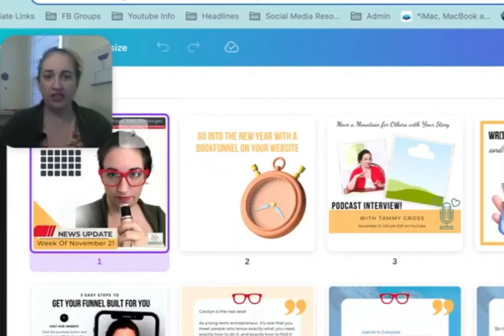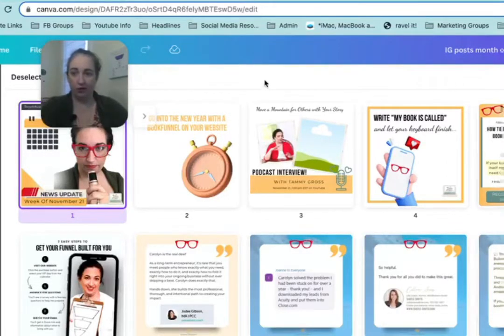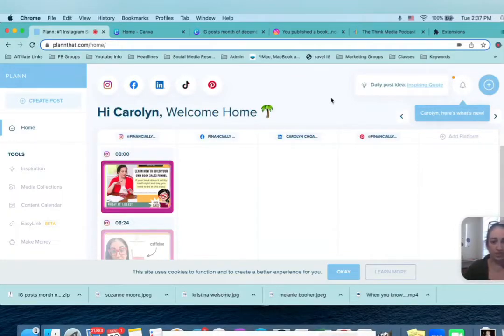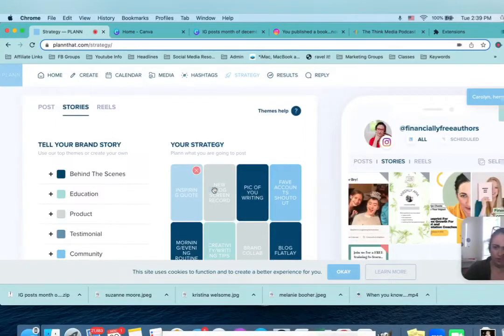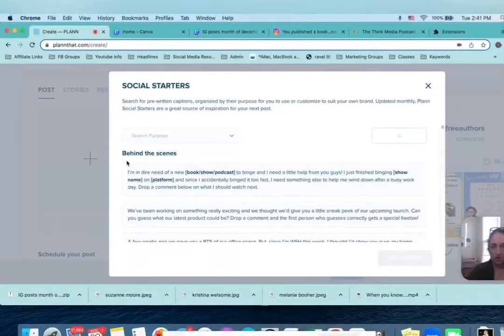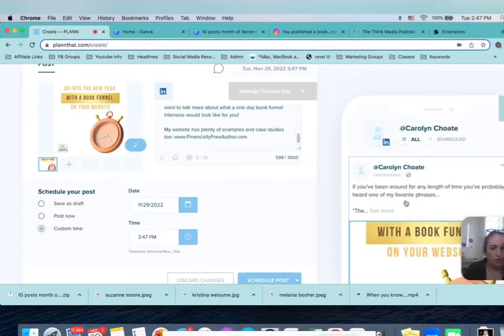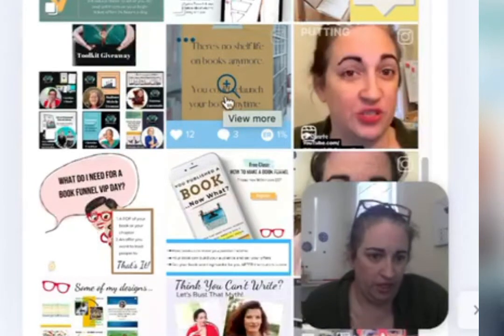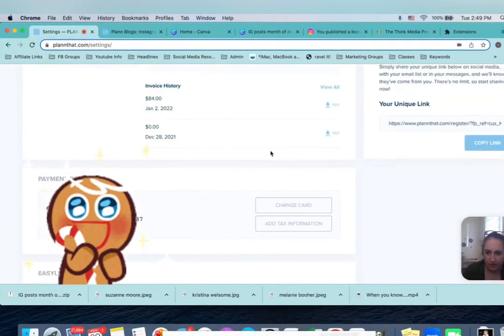How I Plan And Schedule Daily Social Media Posts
With my method and all the support in the @plannthat social media scheduler, you have no excuse not to be posting on social consistently! I'll walk you through what I do and show you behind the scenes with all the features on the PlannThat app.

It actually only costs $8/mo so that credit is over a month free! (And how awesome is the $8/mo price for a solopreneur?!) [Update: the price may have gone up since I signed up so I'm not sure what it is now, but it's still very low compared to similar services!]

Some of the features of PlannThat I love the most are:
* A content calendar sent by email every month
* A daily idea that comes complete with images you can use, hashtag ideas, and a caption pre-written
* Drag and drop around the calendar to space out your posts the way you want
* Easily recreate posts across platforms (link TikTok and Pinterest as well as Facebook and Instagram)

And honestly I could go on and on so check out the video and see all the cool parts!

Chapters:
0:00 Intro
0:20 The method I use to stop reinventing the wheel with my social media content (sorry for strange musical interlude, there was a copyright issue during my voiceover. And part of it I forgot my mic, so audio is all kinds of messed up in this one)
2:23 Intro to Plann That
3:19 The "create" tab
3:30 The strategy tab
3:55 How you can create reels and videos on your desktop and then post on mobile apps
4:43 Hashtag banks
5:15 Posting tools, best times to post
5:47 Social content "starter" captions
6:03 Carousels
6:40 Recreate post on another platform
7:33 Calendar view and drag & drop
8:12 Recreate post on the same platform as per my method
8:25 See your stats and analytics, reply to comments from the app
9:09 Trending audio, royalty-free images in themes, content ideas, and more (I meant it's looking at Reels and TikTok for the trending audio!)
9:28 Daily post idea
9:47 Pricing and there is a free version
10:15 Where are you leading your social media following to?